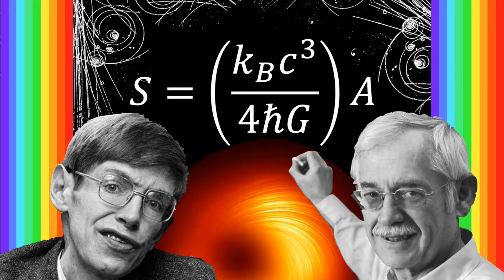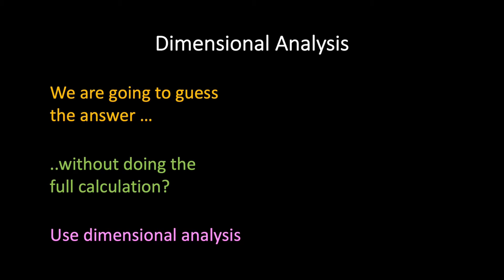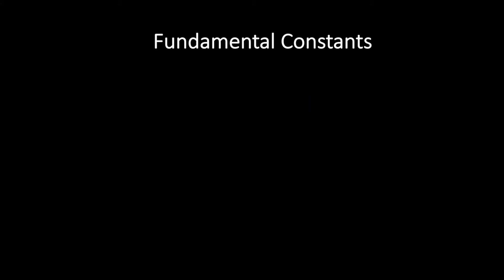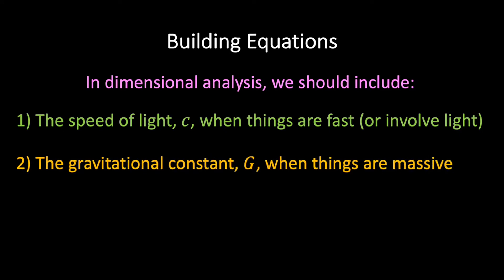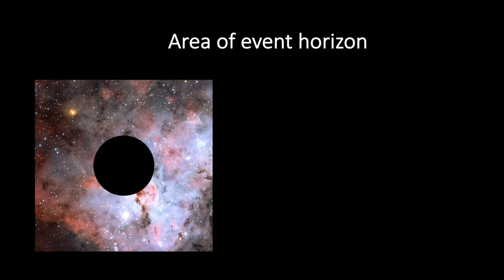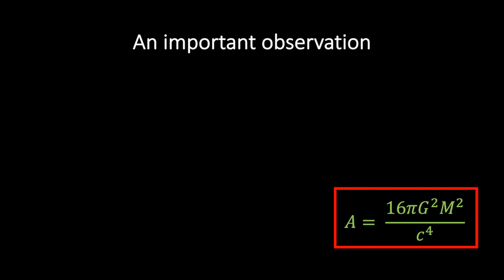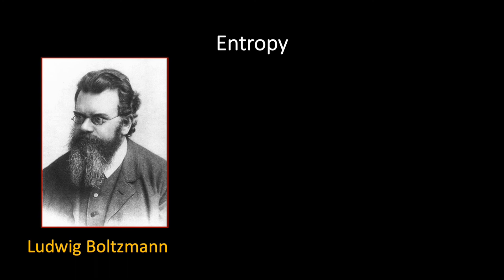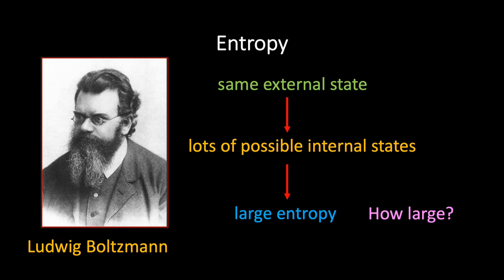{Physics Explained Reupload} Black Holes, Hawking Radiation, and Holography Part 1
This is the original video that Physics Explained uploaded. Physics Explained deleted it hours after uploading it, not sure why.